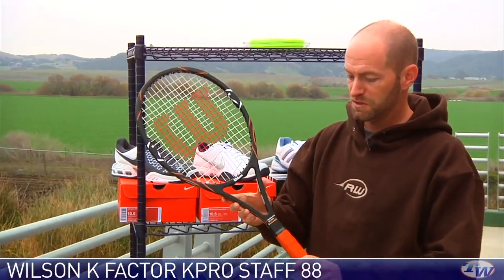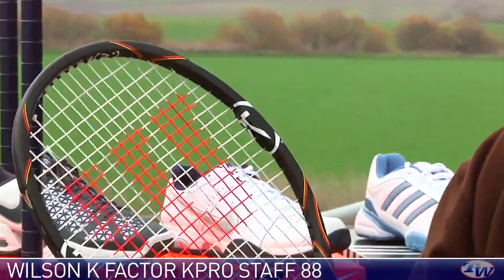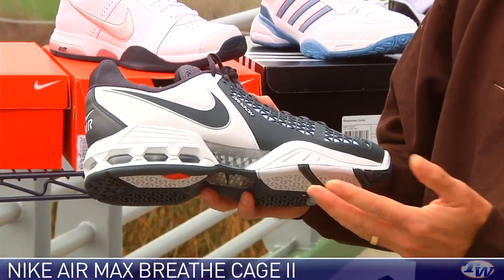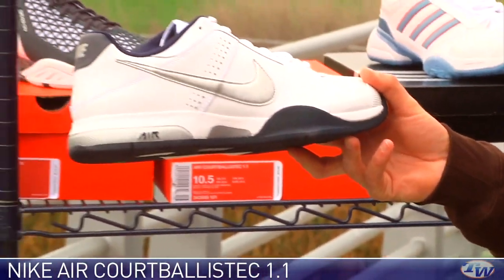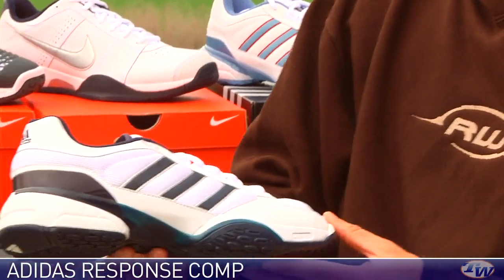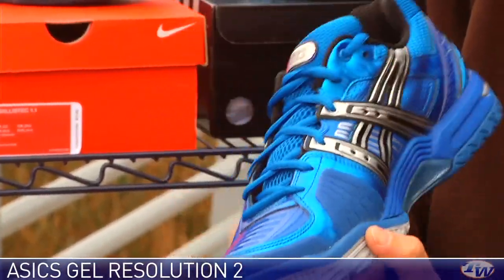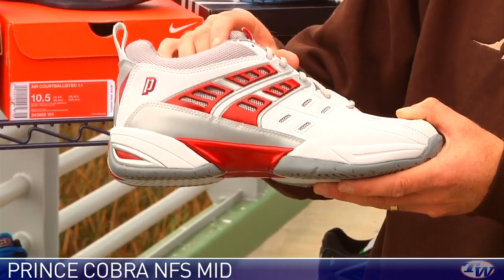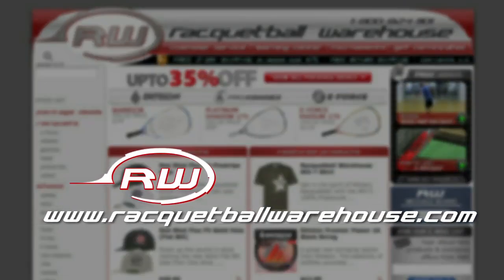Tennis Warehouse VLOG #106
Tennis Warehouse VLOG featuring Chris Edwards.  Product featured: New Wilson KPro Staff 88 racquet, new string reel from Prince, plus new shoes from Nike, adidas, Asics and Prince.